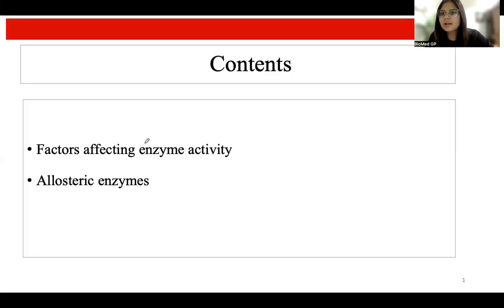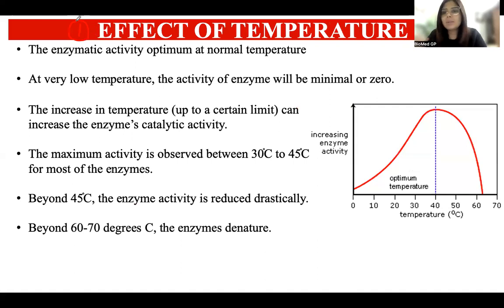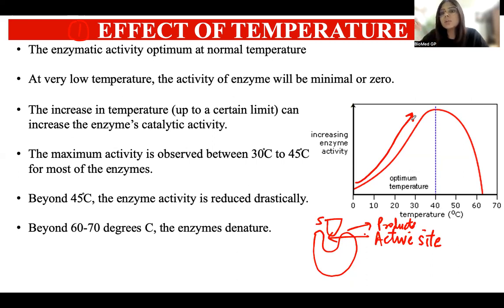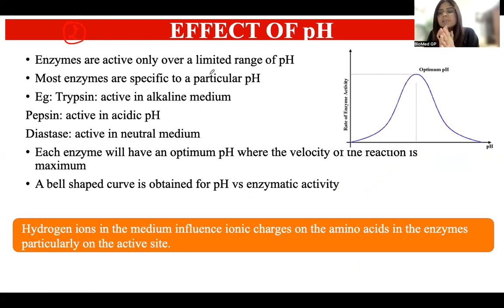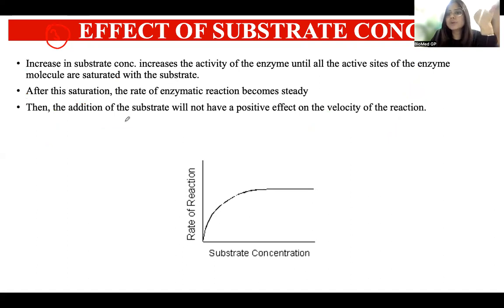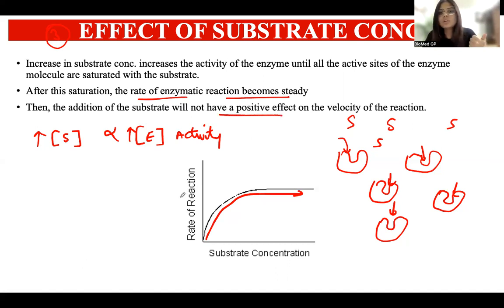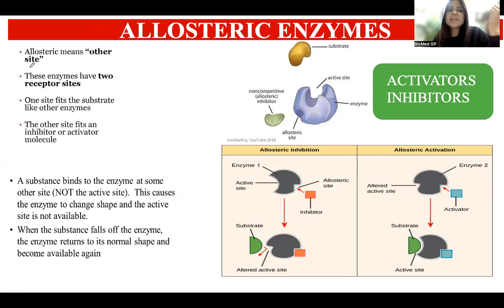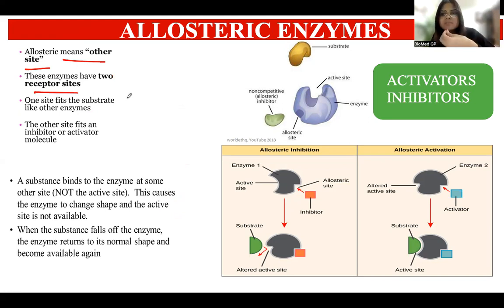Factors affecting enzyme activity: Temperature, pH, Concentration, Inhibitors and Activators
Welcome to the insightful lecture on "Factors Affecting Enzyme Activity."
In this lecture, we have discussed:
1. Effect of temperature
2. Effect of pH
3. Effect of substrate and enzyme concentration
4. Effect of inhibitors and activators
5. Feedback inhibition

Whether you're a student, researcher, or simply curious about biochemistry, this lecture provides valuable insights into the intricate regulatory mechanisms governing enzymatic processes.